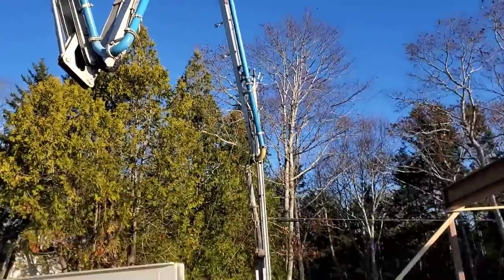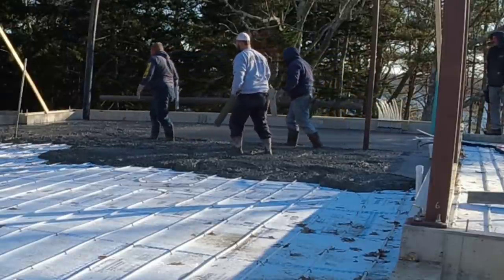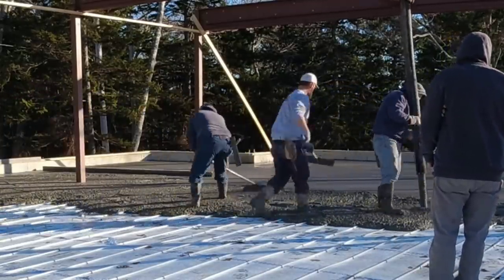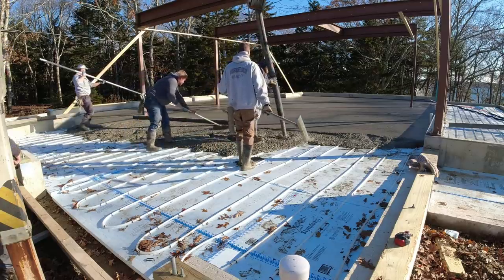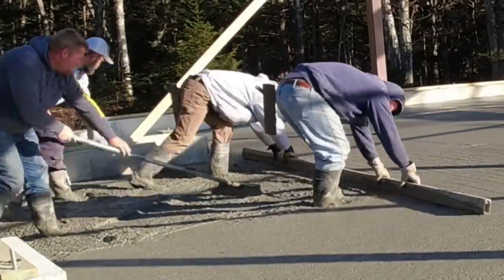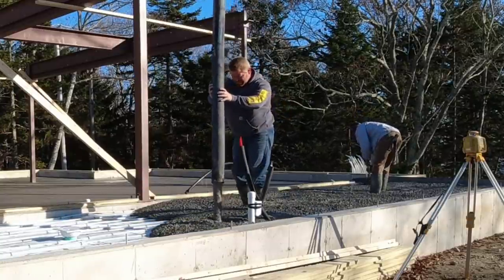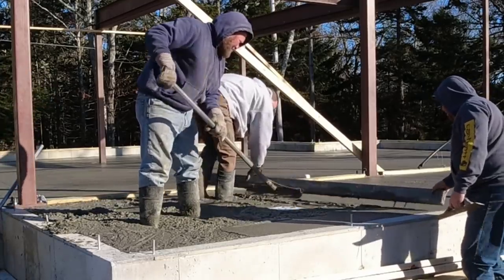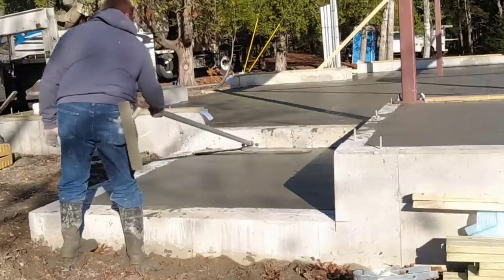Can You Pour Concrete Over Ice? (Pouring Concrete Floors IN Freezing Temps)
This morning was very cold and we had to remove some ice from the sub-grade before we poured the concrete floor.
Pouring concrete in cold weather takes some planning, especially with the mix design and the daily temperatures.
It was in the 20's F when we started this pour and got up to a high of about 35 on this day.
The styrofoam helped the concrete retain some of its heat and set up faster so that was a bonus.
The concrete had 130 degree hot water in it as well as accelerators to speed up set time.
Cold weather concrete pours are difficult enough, but starting with the right concrete mix will help make for a successful pour.

MARSHALLTOWN SHOCKWAVE VIBRA-SCREED:

TOPCON LASER LEVEL:

DEWALT PENCIL VIBRATOR TOOL:

INVERTER GENERATOR LIKE WE USE:

HAND FINISHING KNEE BOARDS:

MAG FLOAT & STEEL TROWEL SET:

2" MARGIN TROWEL:

CONCRETE PLACER OR KUMALONG:

CONCRETE FINISHING BROOM:

CONCRETE SCREED:

CONCRETE EDGER:

CONCRETE GROOVER:

BOSCH HAMMER DRILL: